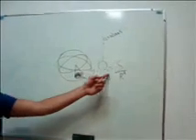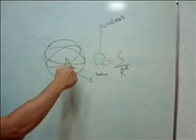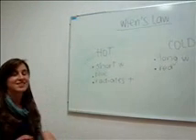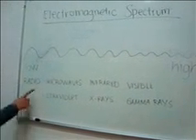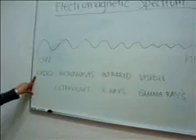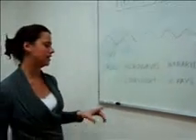Black-body Radiation 1st project draft Team 5